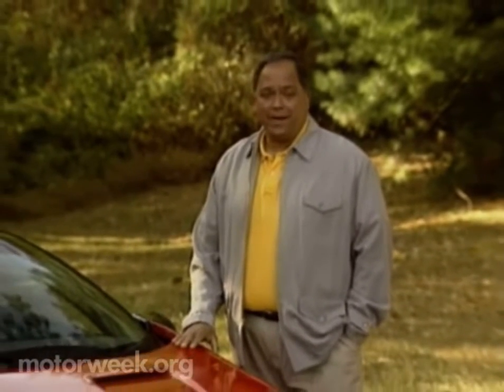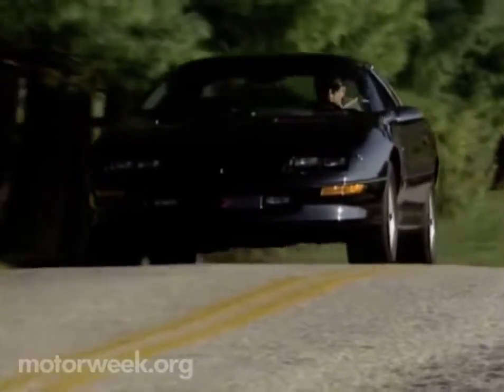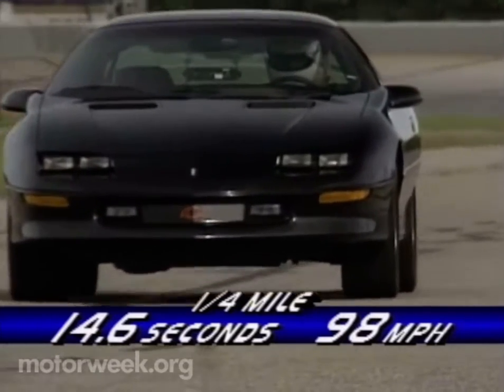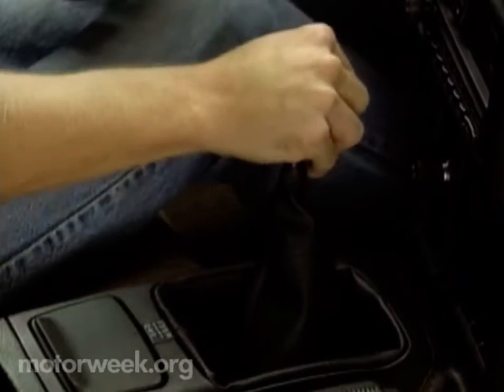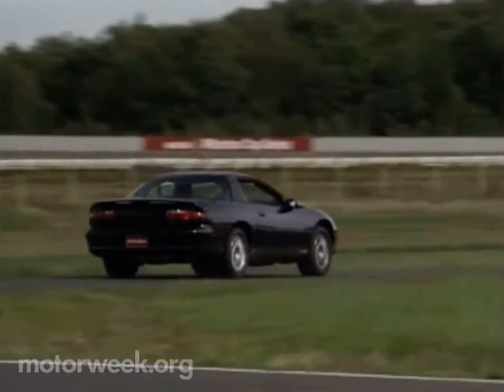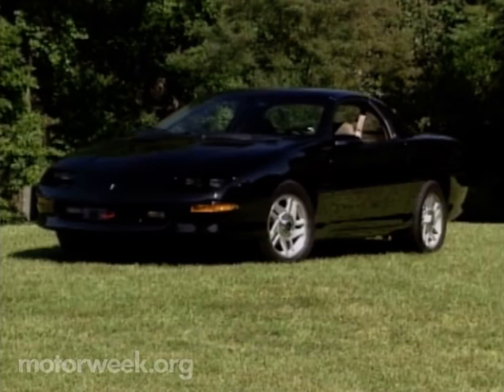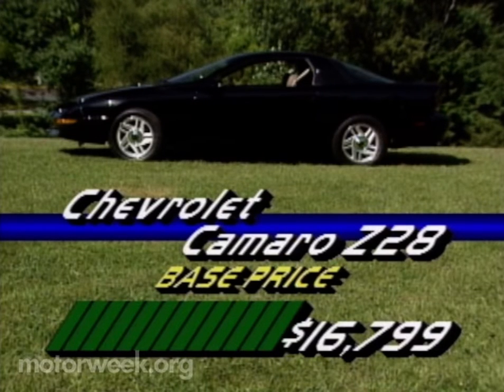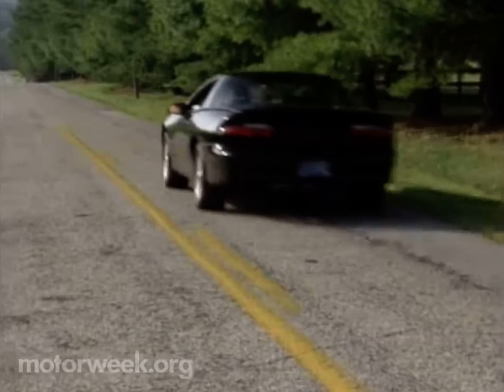MotorWeek Review | 1994 Camaro Z28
Content is owned by MotorWeek and is not my own.